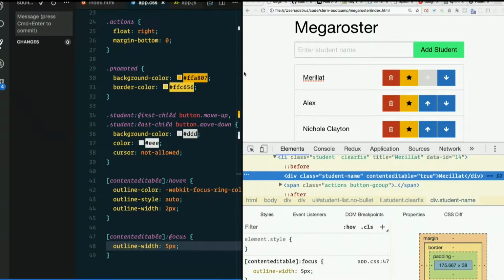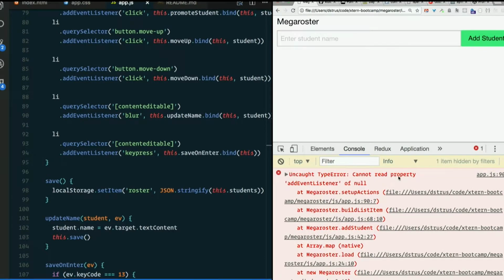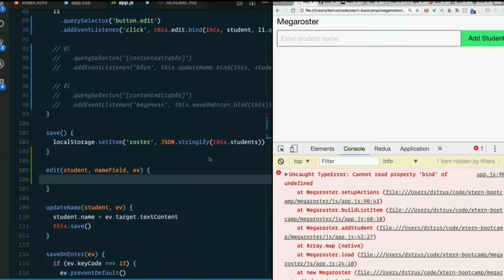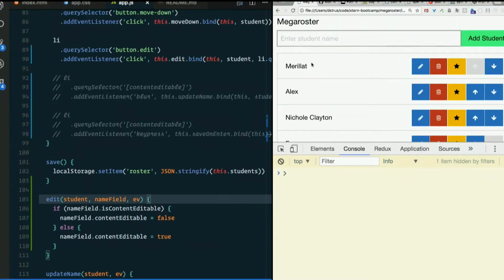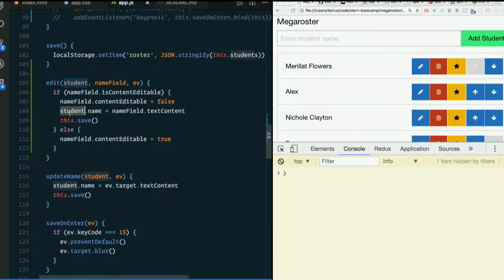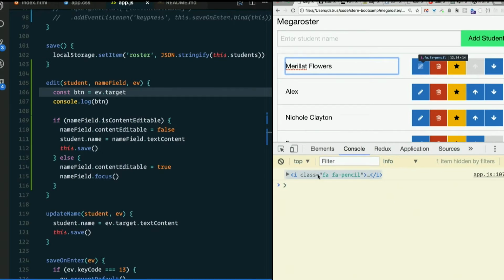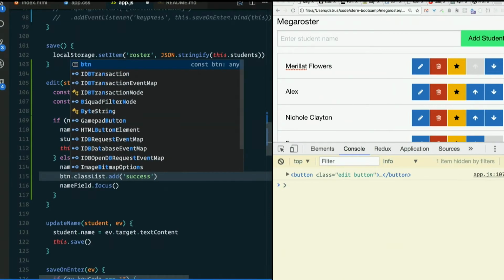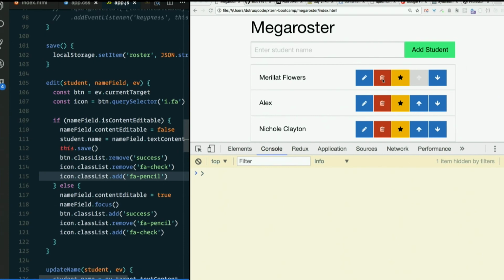Day 05 - Afternoon, part 2: contenteditable, solution 2 - XTBC 2017 Session 1